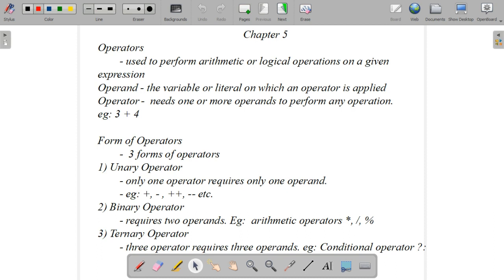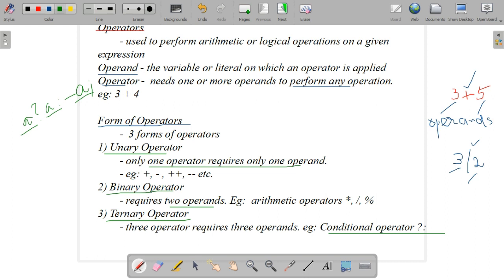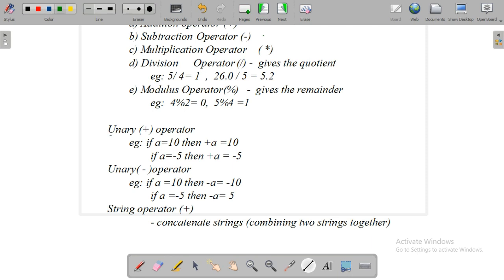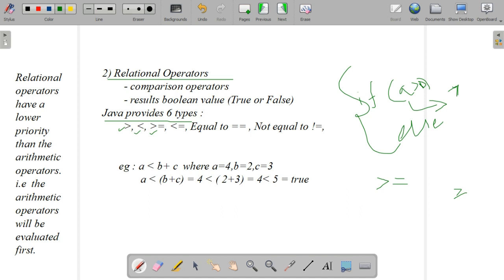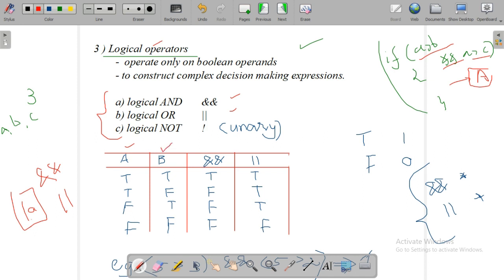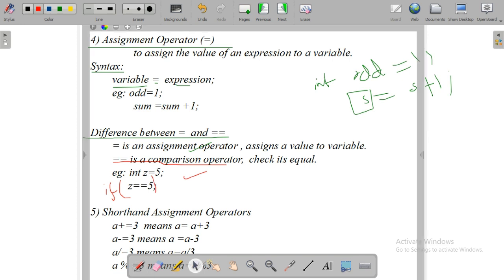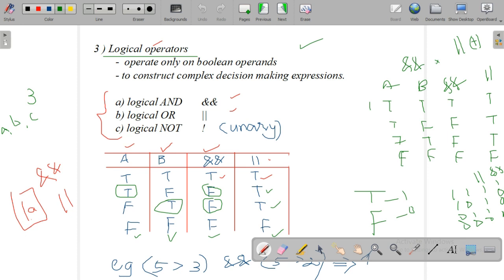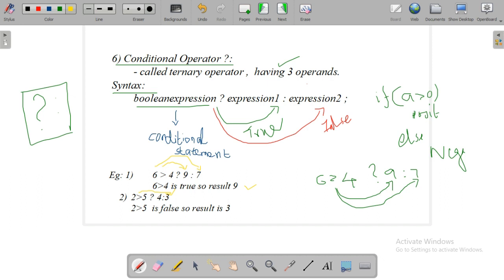9th ICSE Computer Applications - Chapter 5 Operator Part 1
Operators- Arithmetic,Logical,Relational Operators , Assignment operator and shorthand assignment operator

9th ICSE Computer Applications - Chapter 5  Operator- Increment & Decrement Operator-  Part 2